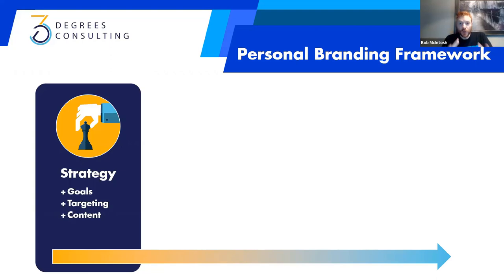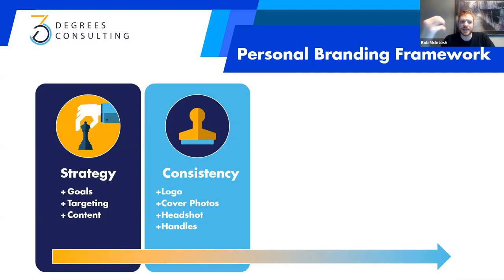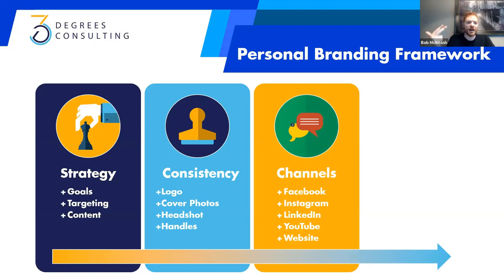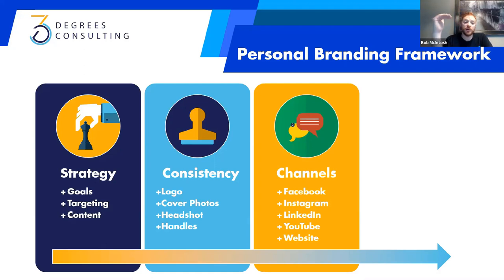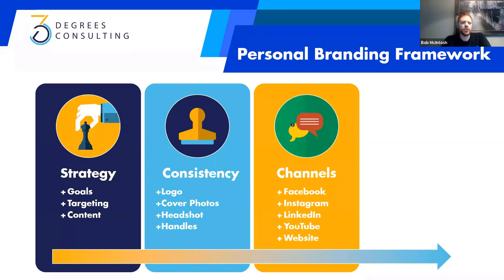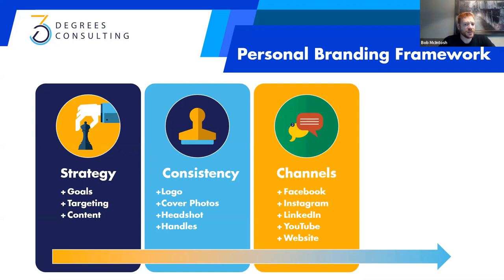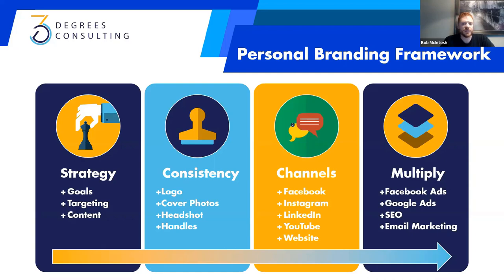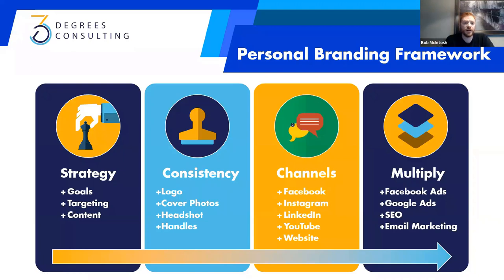The Ultimate Personal Brand Framework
If you're just starting on your journey of building your business and want to grow your business then it's time to start building a personal brand.  This is a simple framework you can use to make sure you're setting yourself up to win.

For the first part about Strategy make sure you like my facebook page and you can watch it here: